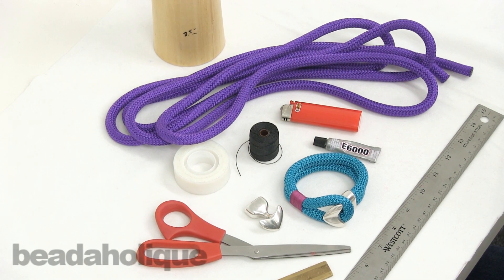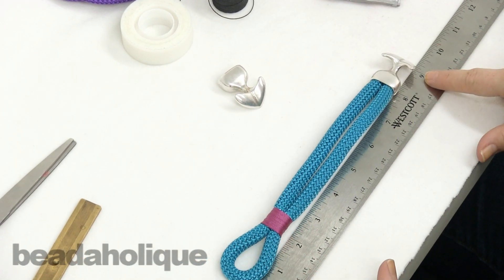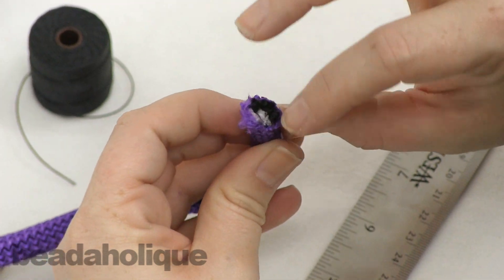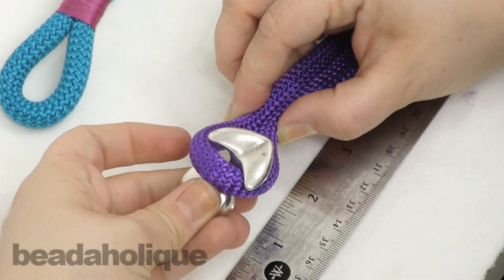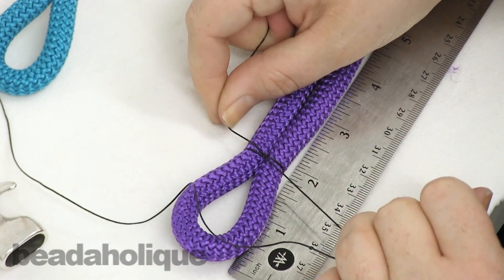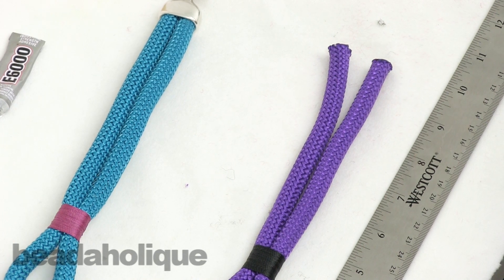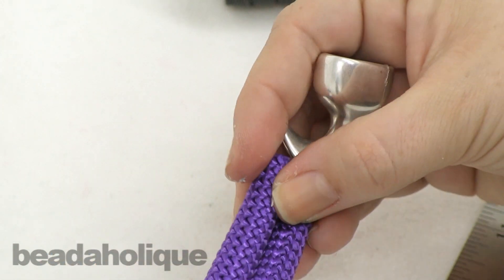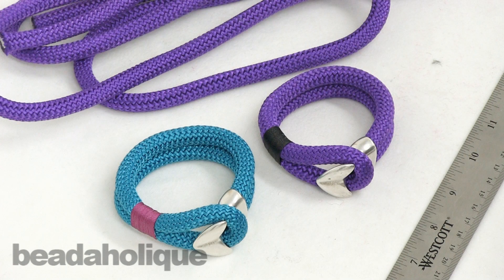How to Make a Looped Climbing Rope Bracelet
- In this video, you will see how to use the Climbing Rope to make a looped bracelet as seen in the Tiffani Bracelet. This video includes the instructions from start to finish for this bracelet. You will see how to measure and assemble this climbing rope bracelet.

Climbing Rope Nylon Cord, Knot and Braid Necklaces and Bracelets 10mm, 3 Meters, Blue
SKU: XCR-0501

Climbing Rope Nylon Cord, Knot and Braid Necklaces and Bracelets 10mm, 3 Meters, Purple
SKU: XCR-0509

Climbing Rope Findings, Arrowhead Shaped Cord End/Clasp 38x28mm, 1 Piece, Antiqued Silver
SKU: FCL-1651

BeadSmith Super-Lon (S-Lon) Cord - Size 18 Twisted Nylon - Magenta / 77 Yard Spool
SKU: XCR-4241

BeadSmith Super-Lon (S-Lon) Cord - Size 18 Twisted Nylon - Black / 77 Yard Spool
SKU: XCR-4236

E6000 Industrial Strength Glue Adhesive (0.18 fl oz)
SKU: XTL-1054

Hard Wood Round Bracelet Sizing Bangle Mandrel Wire Wrapping Tool
SKU: XTL-9026

Beadsmith Brass Gauge Caliper Measure & Convert Inches/Metric
SKU: XTL-9040